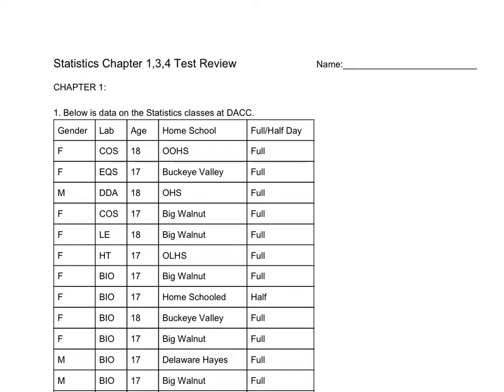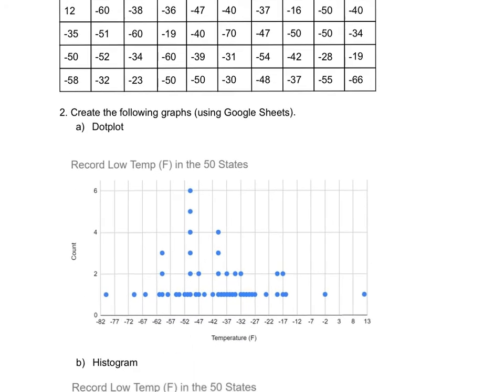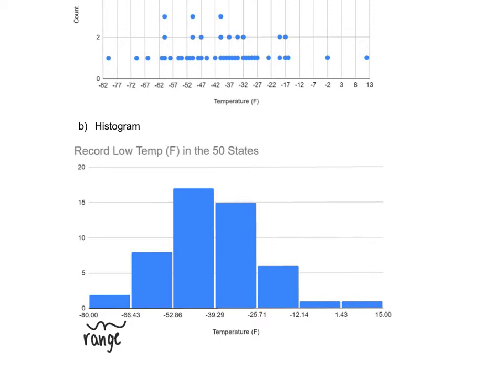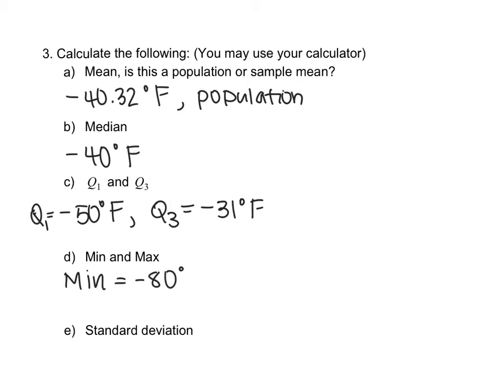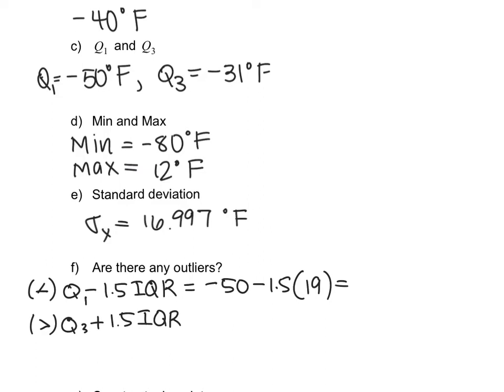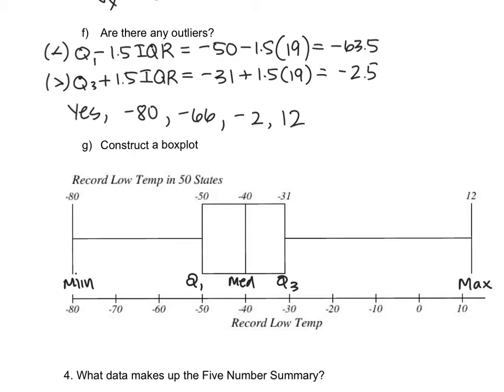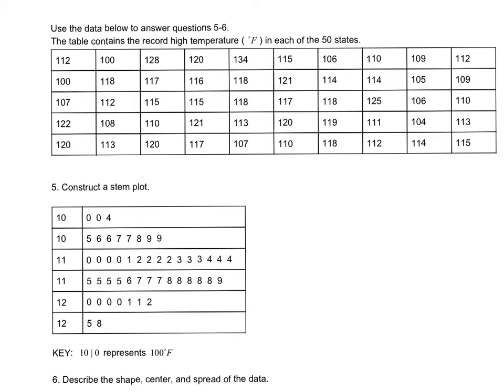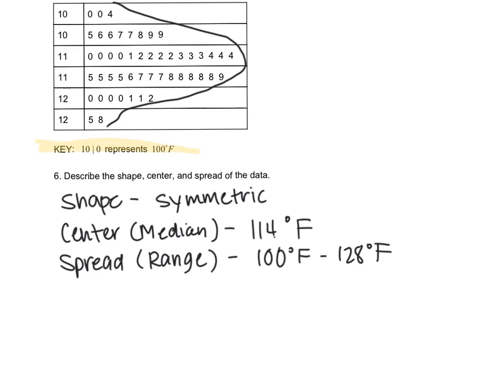Stats Chapters 1,3,4 Review Part 1 KEY